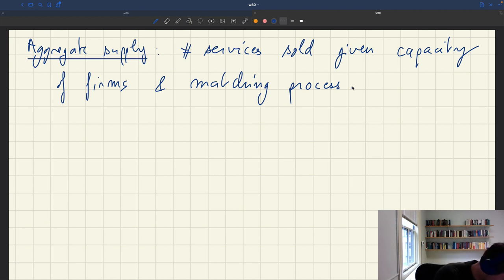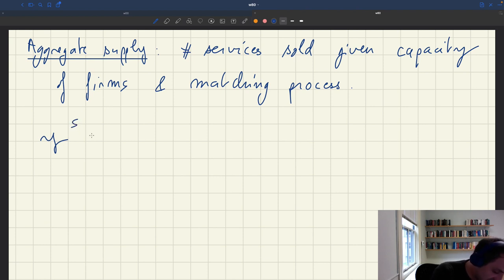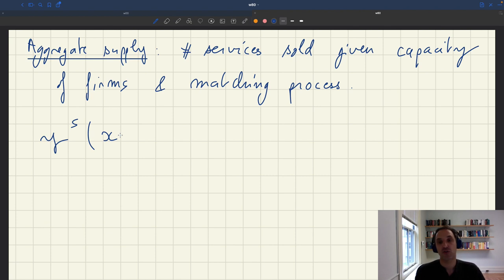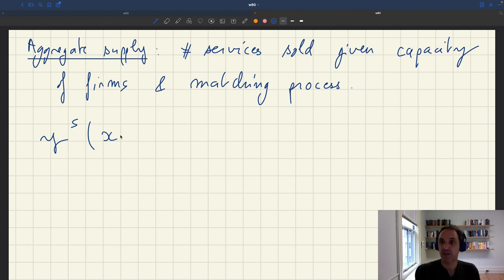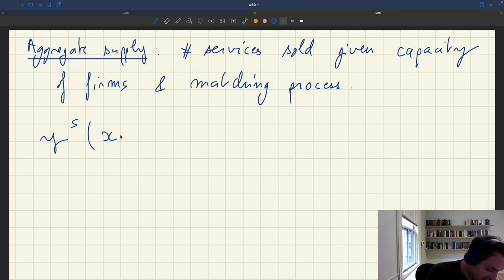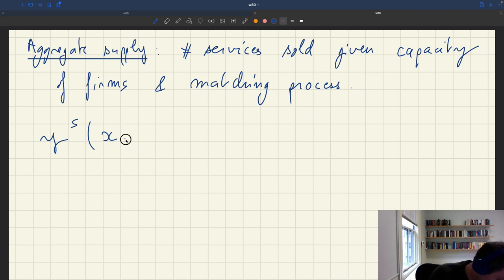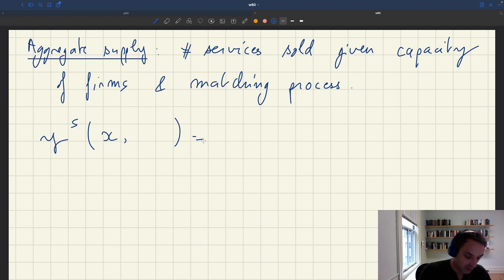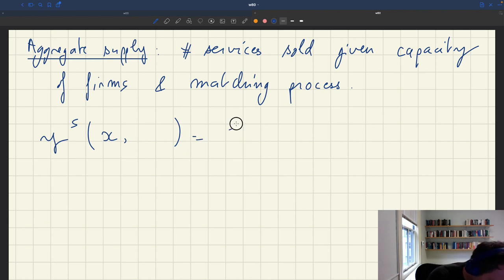w80. Aggregate Demand and Aggregate Supply Curves